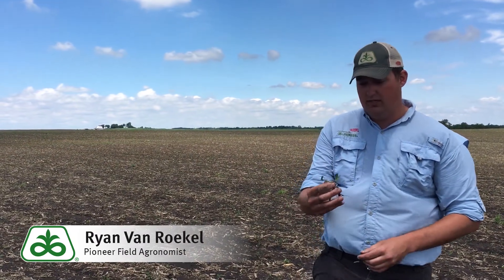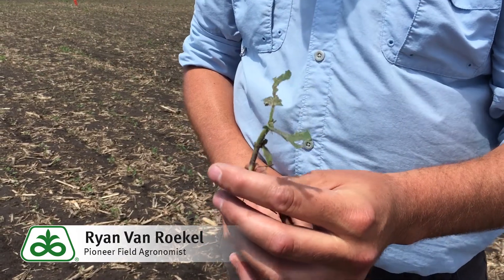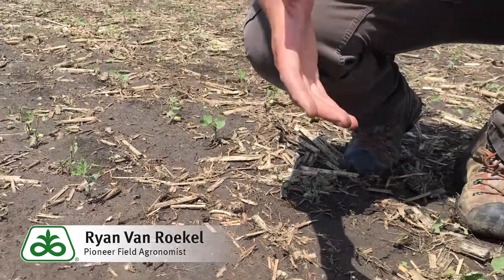Hail Damage in Soybeans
Pioneer Field Agronomist Ryan Van Roekel evaluates a soybean field that recently suffered some hail damage. He shows what to look for to determine if a soybean plant will bounce back after a hail event.